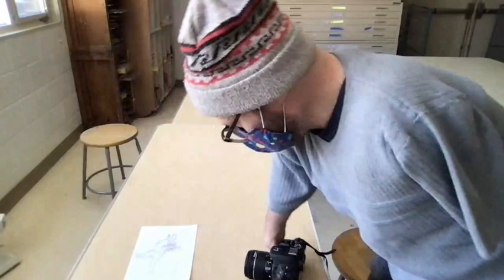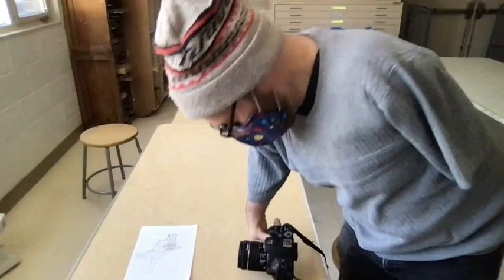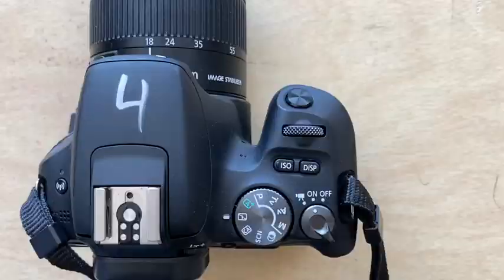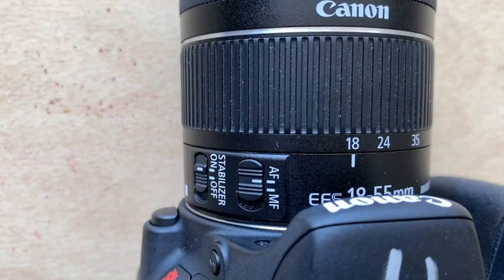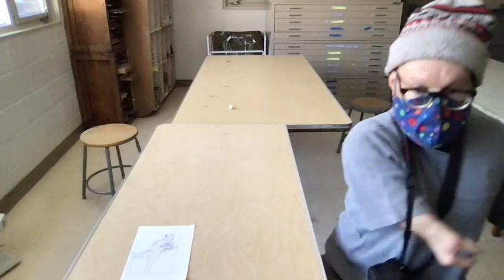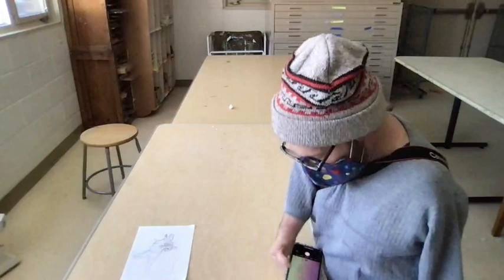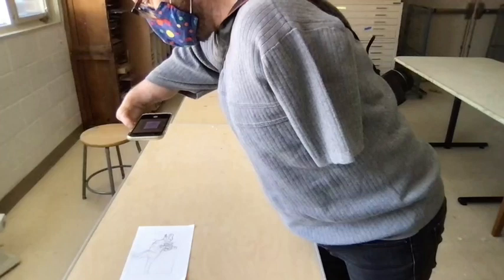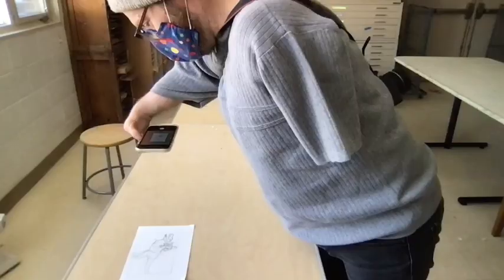Photographing 2D Artwork